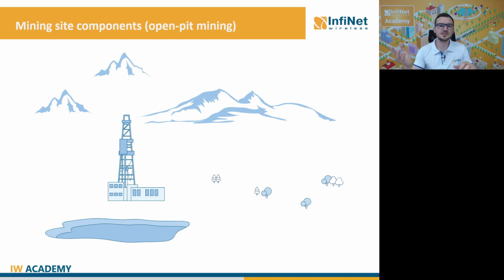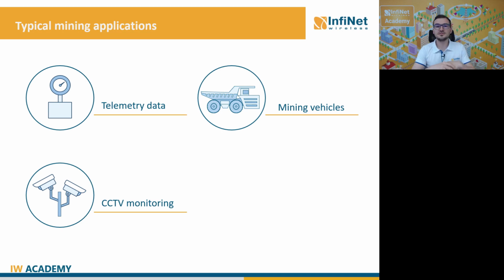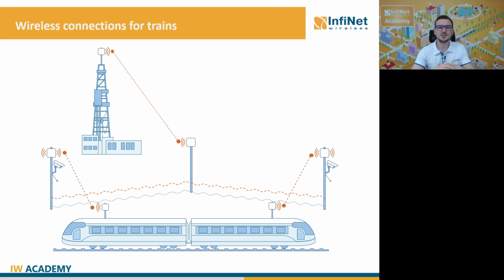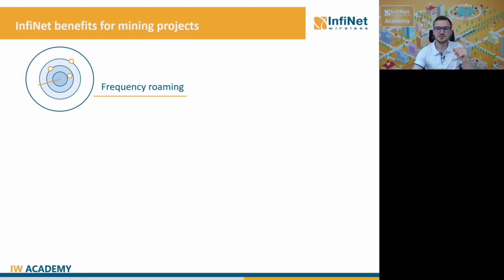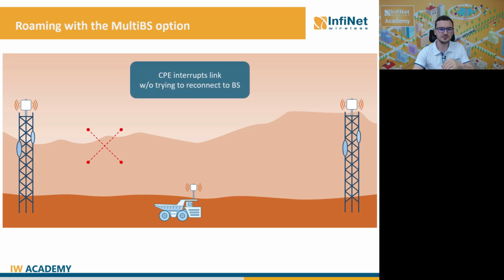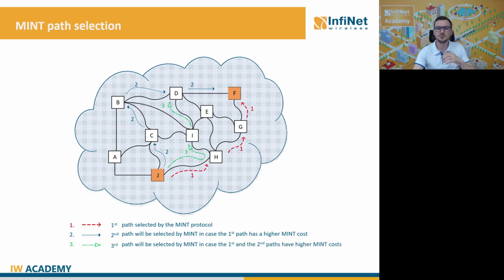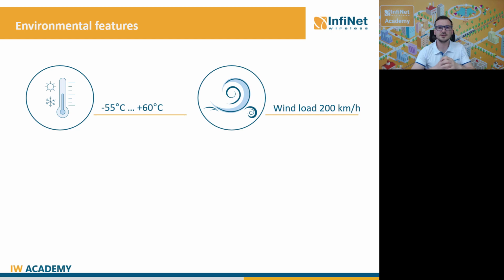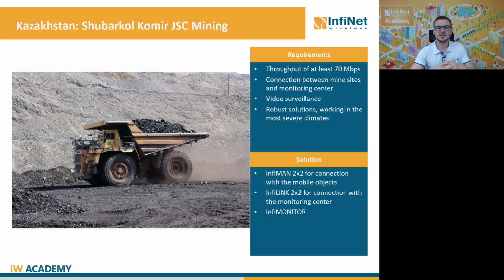Webinar: Broadband Wireless connectivity for the Mining Industry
Webinar presenter: Radu Horoiu, professional services engineer at Infinet Wireless

Today, mining companies are looking to improve their operational efficiency, enhance their productivity and increase the overall safety on the mine sites.

To address the needs of the modern mining companies, Infinet Wireless offers solutions that deliver high capacity and reliable wireless connectivity.

00:52 - Mining site components
02:16 - Typical mining applications
03:40 - Environmental factors
04:00 - Wireless connections for mining vehicles
05:05 - Wireless connections for trains
07:11 - Backbone links
08:11 - Infinet benefits
14:53 - Environmental features and advantages
16:00 - Real-life implementation project
18:21 - Q & A